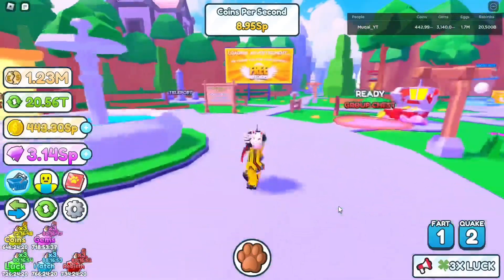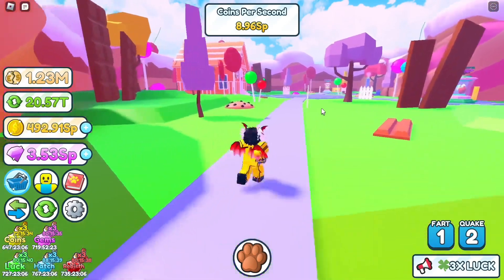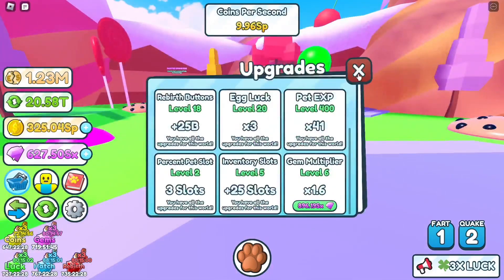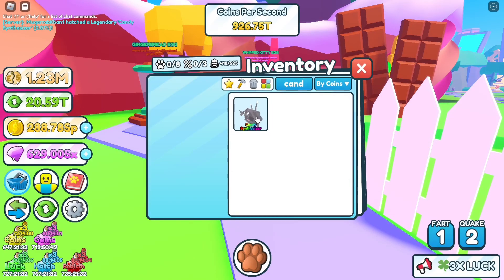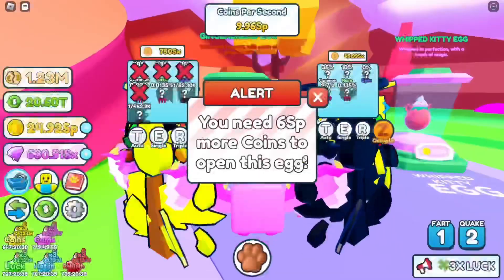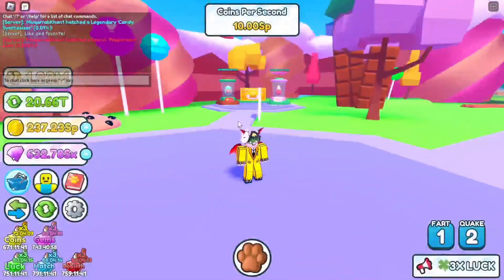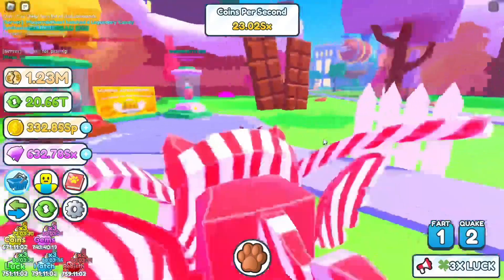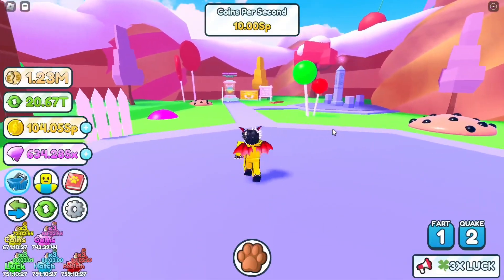GOT * New SECRET PET* in Free Hatchers ROBLOX CANDY UPDATE!!!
Hey guys its Muqai here back with another video on Free Hatchers (ROBLOX).

They added the Candy Village Update!!!